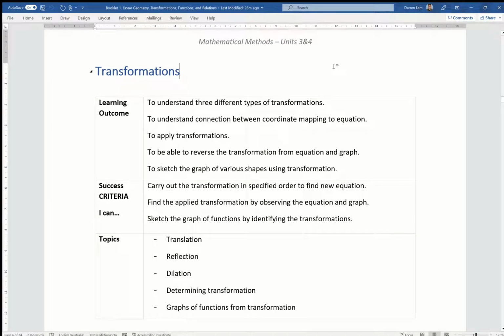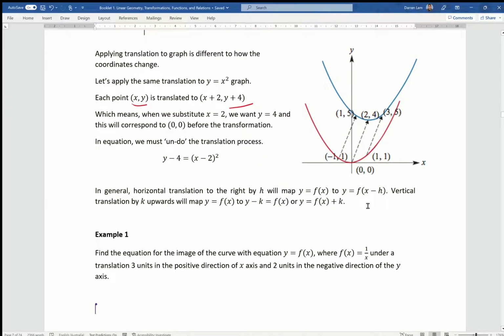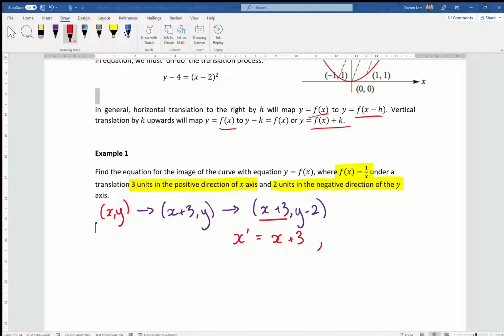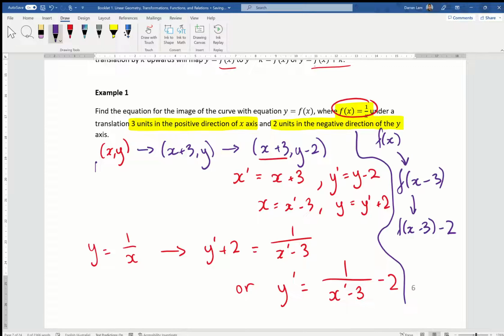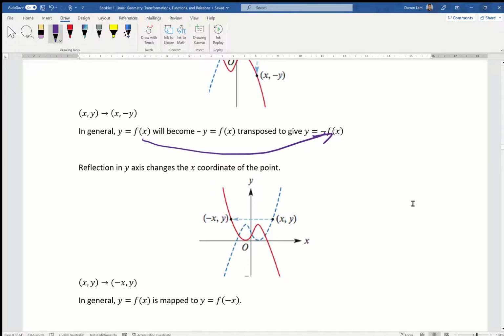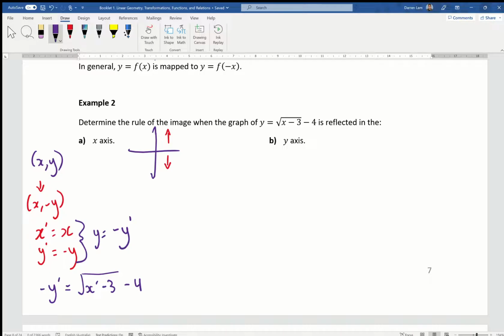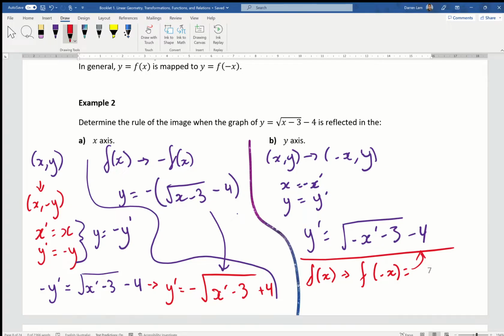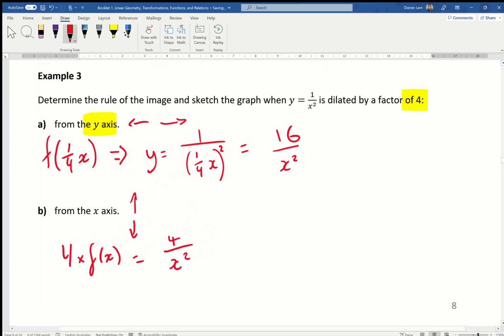Ex 5 1 Transformations